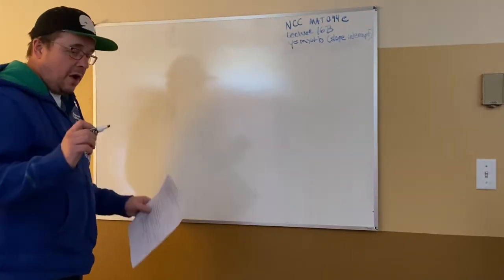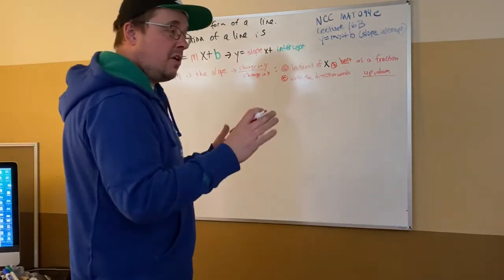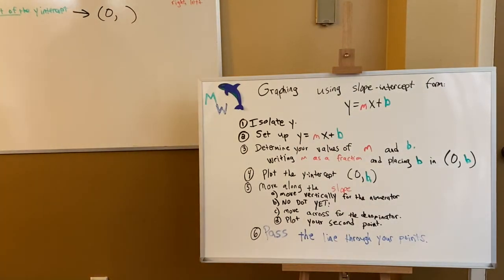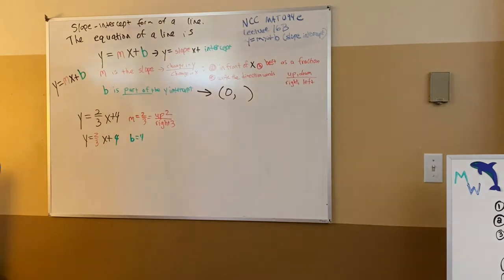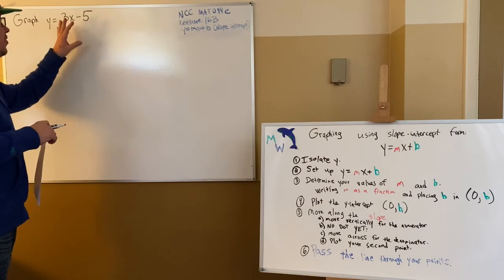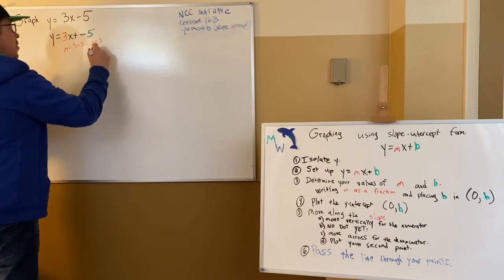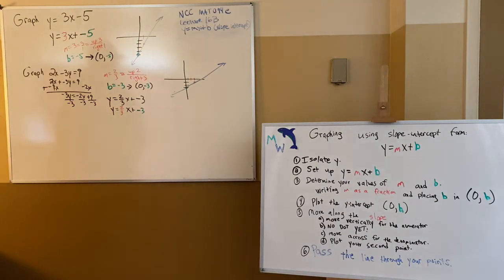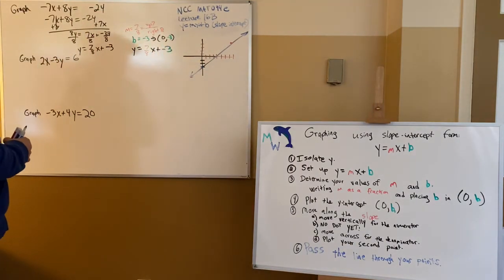0901 Lecture 22: Slope-intercept Form of an Equation of a Line